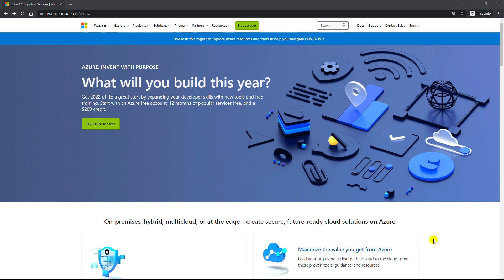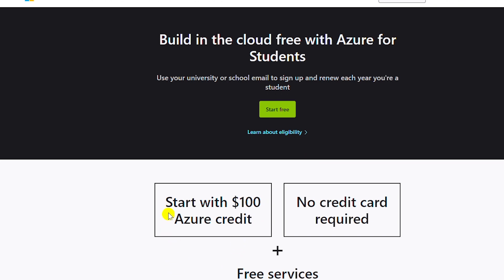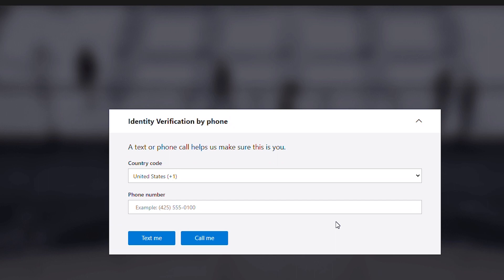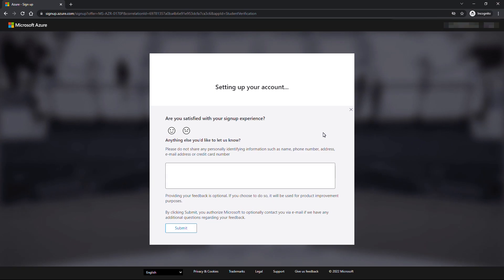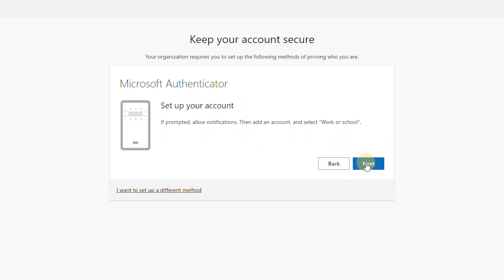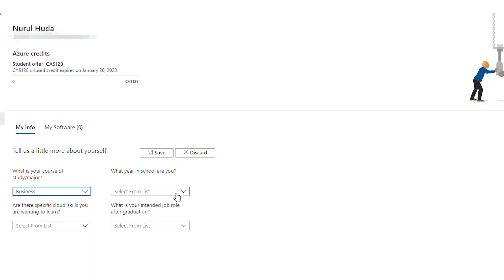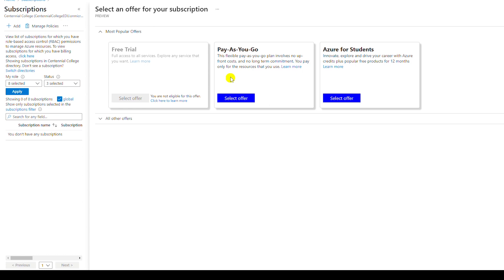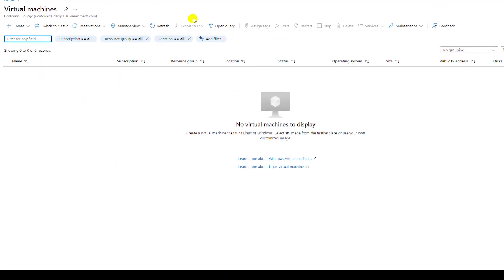How to Open a Free Azure Student Account Without a Credit Card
How to Open a 100% Free Azure Student Account Without a Credit Card (that gives you $100 free credit for 1 year)
This video doesn't show how open a standard free account with a Credit card (that gives you $200 free credit for 1 year)..